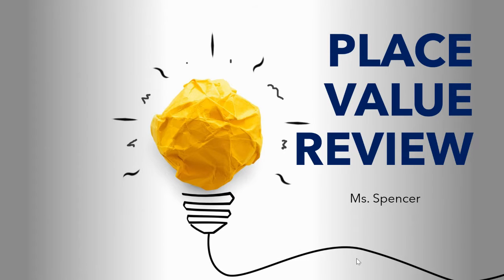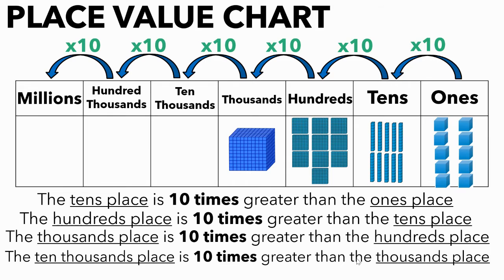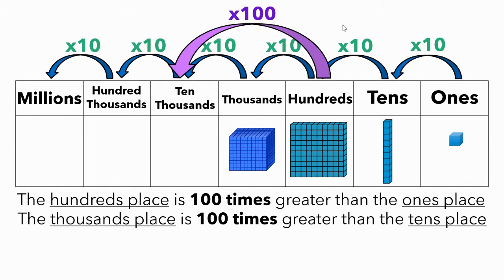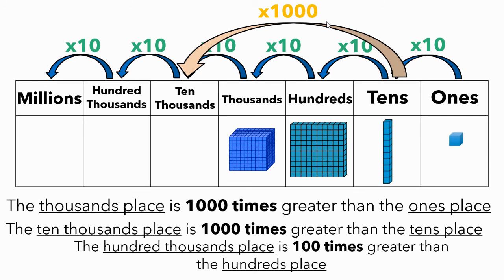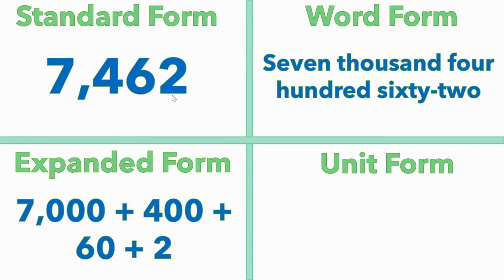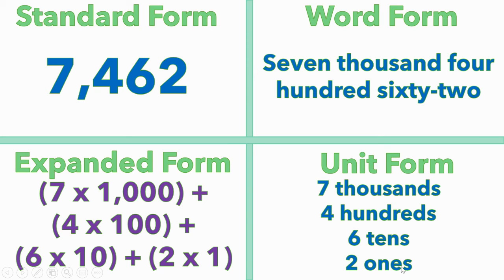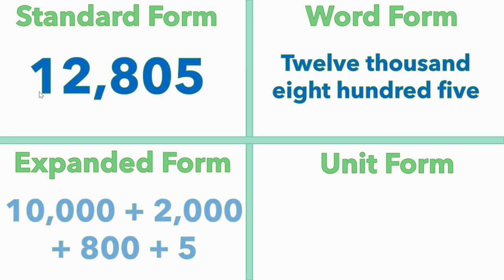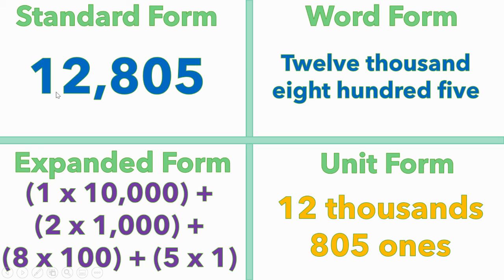Place Value Review Group 3